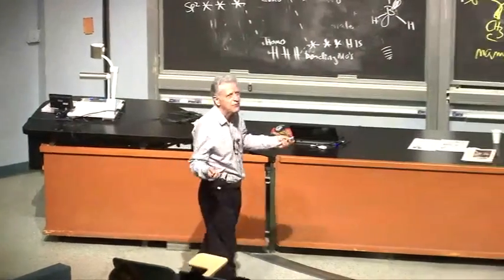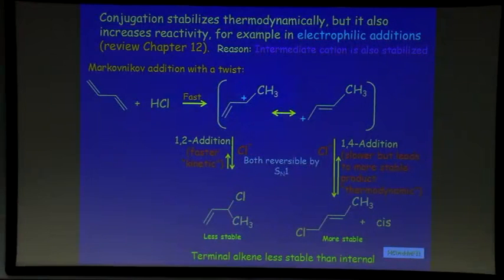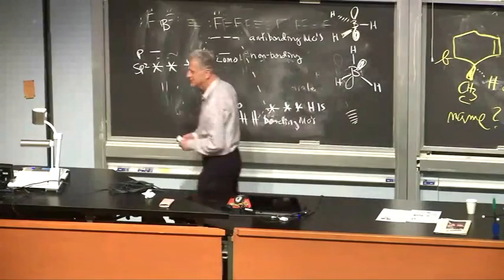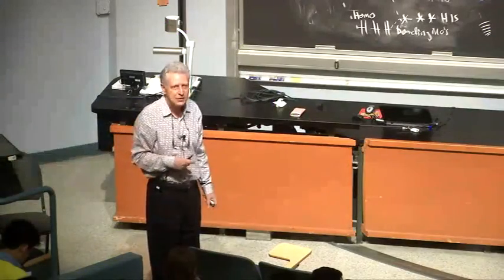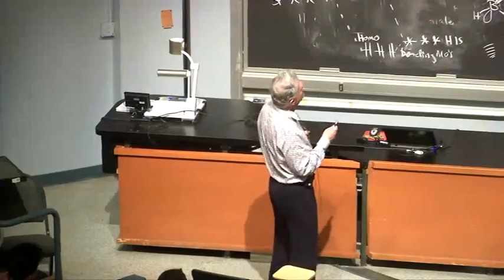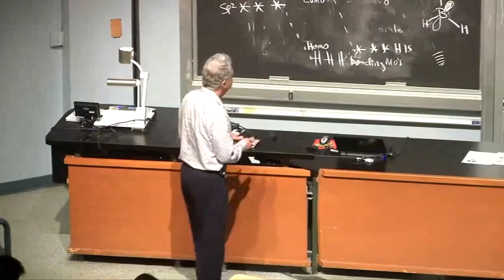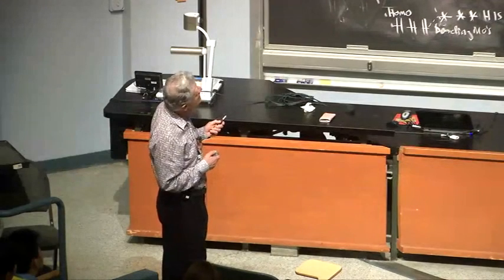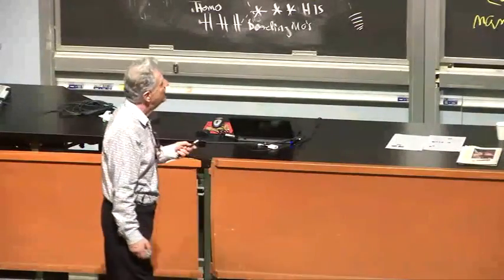2014 09 02 Chemistry 3B 2014 09 02002